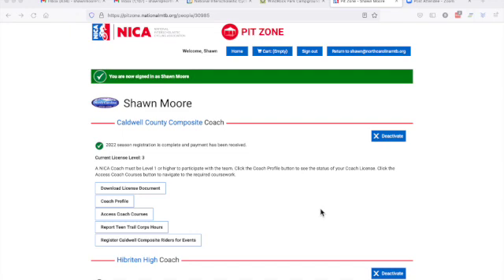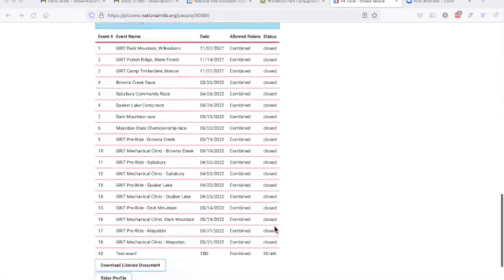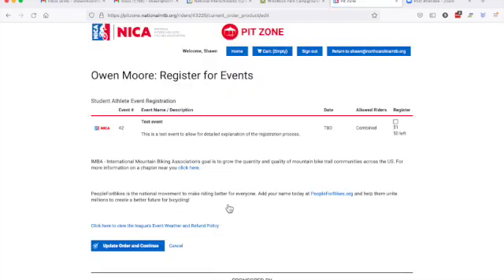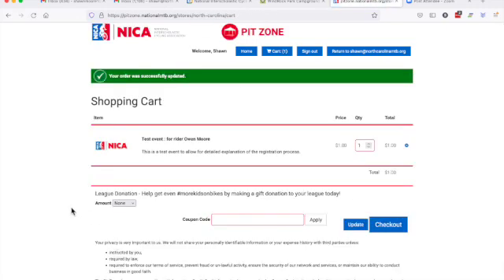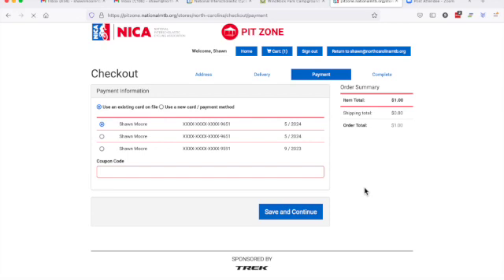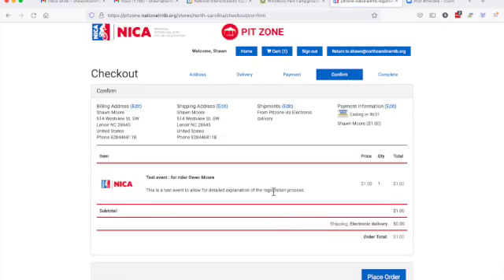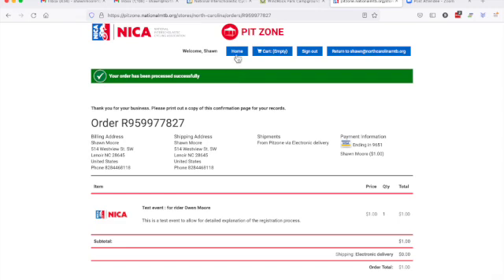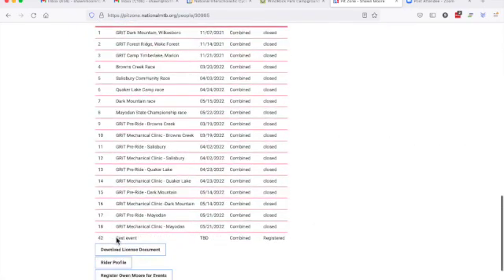Registering a Student Athlete for an event in PitZone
This screencast goes through the process for registering student-athletes for an event step-by-step